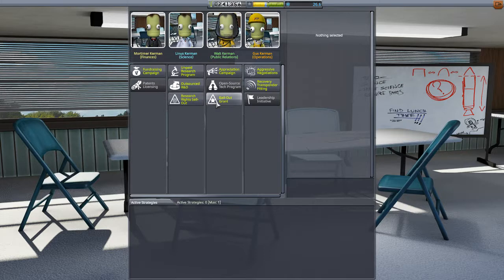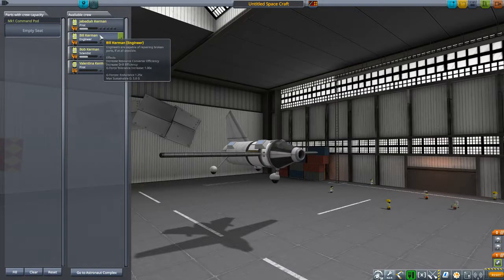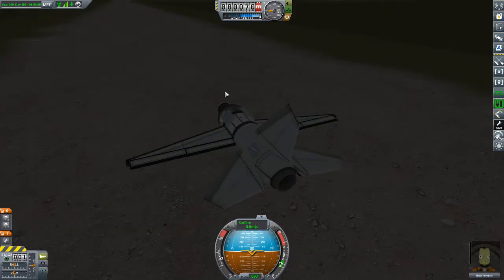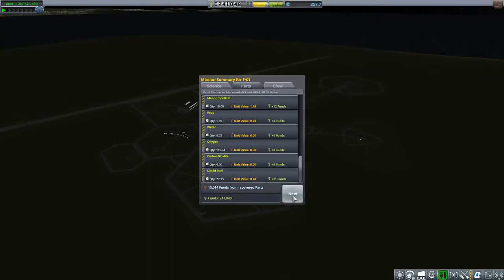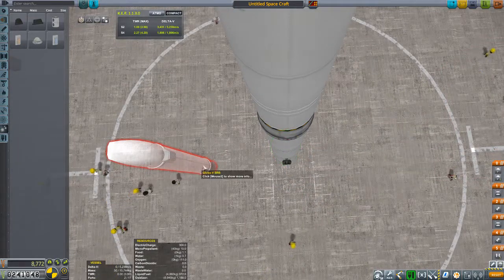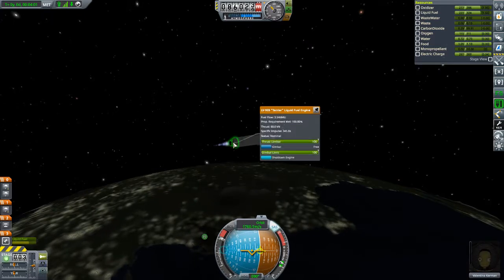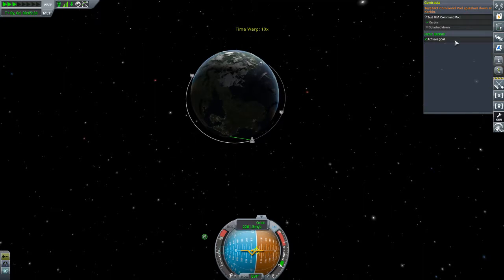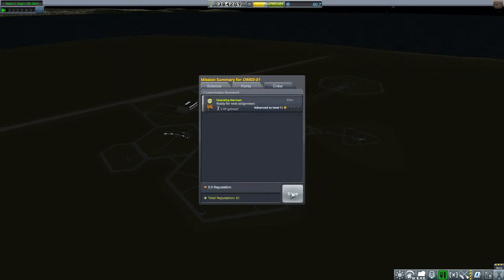Let's Play: Kerbal Space Program (Stock-alike Expansion Mods) [EP2]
I wanted to try to do a Realism Overhaul playthrough of this game.  But I messed with it some by myself and it's just ridiculously complicated.  Who knew real rocket science is hard huh?

Instead, I heavily modded my game with mods that make the game more realistic and expand it - but in a manner that keeps things close to stock still.